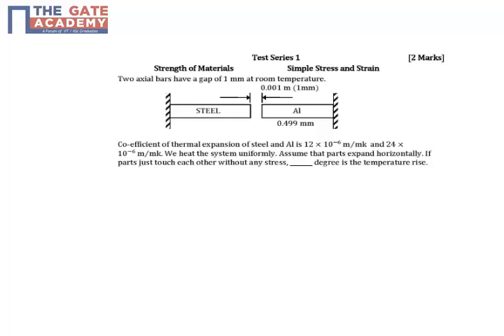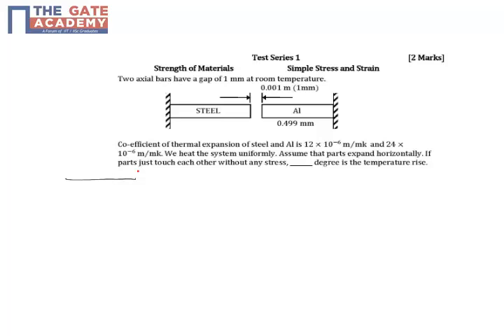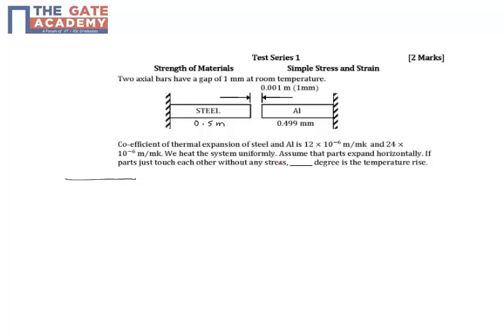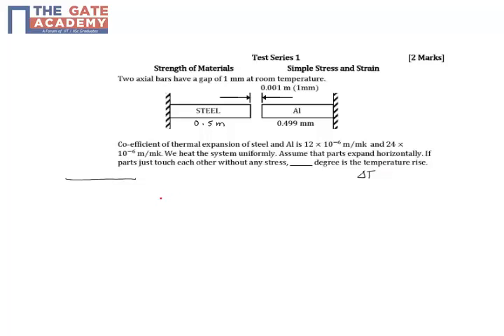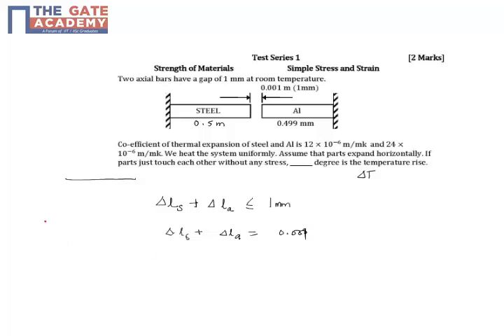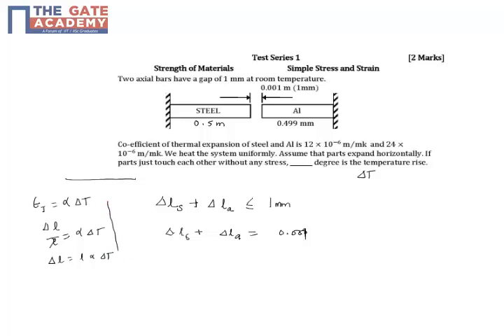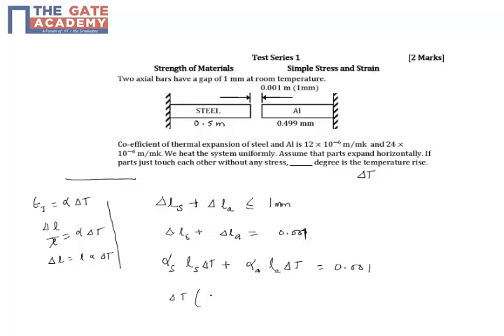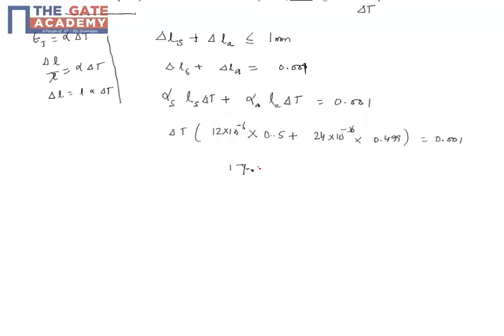GATE 15 ME TS 1 Q No 53